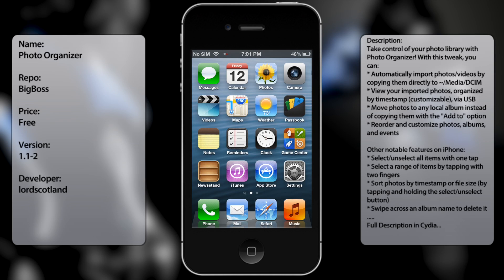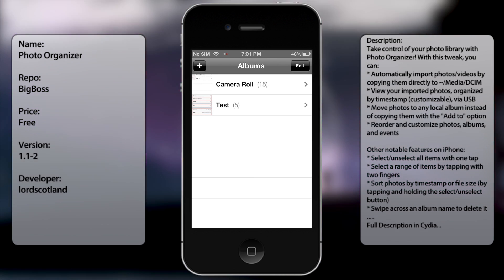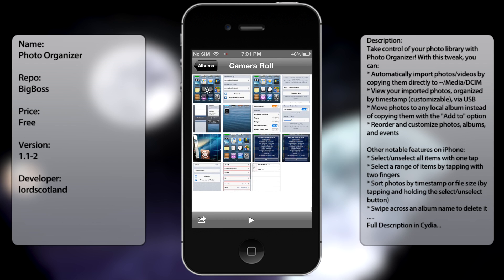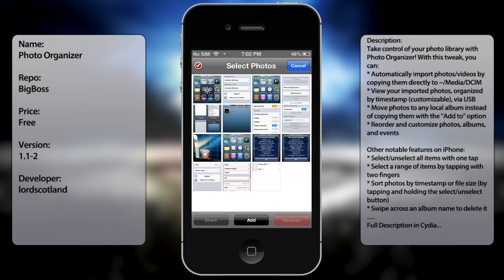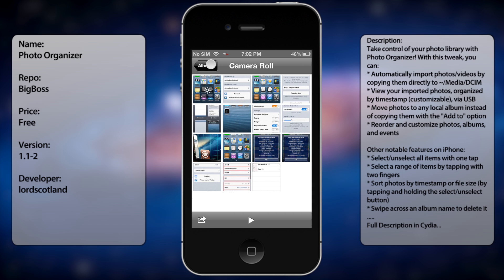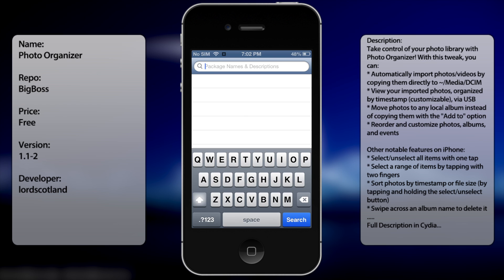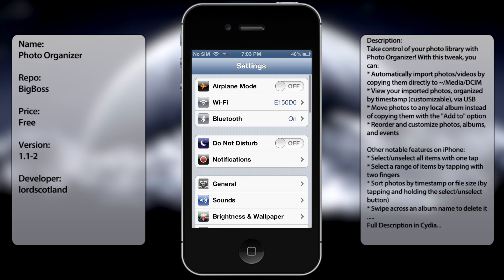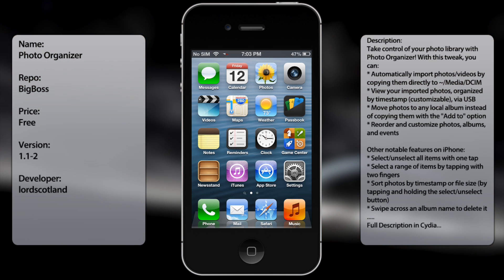Photo Organizer: Adds Many Useful Organization Features to Your Photos App